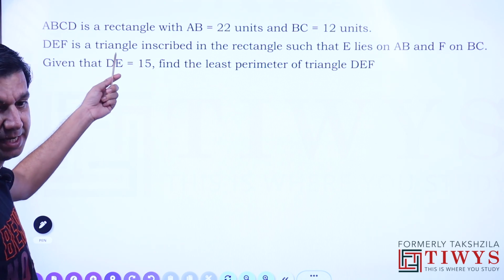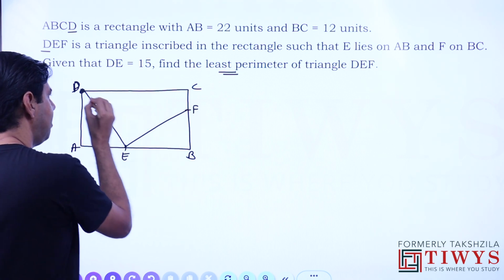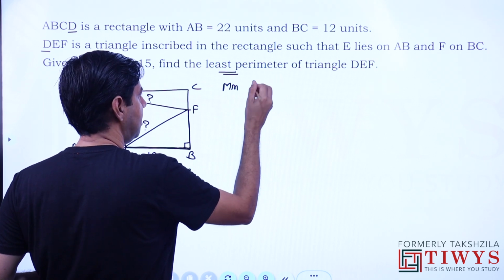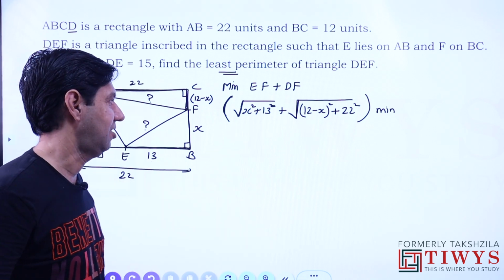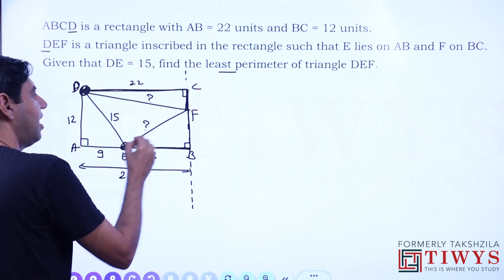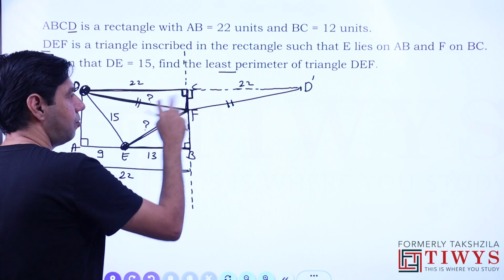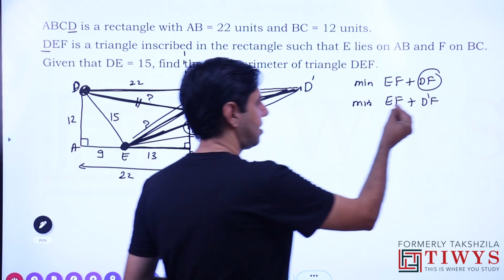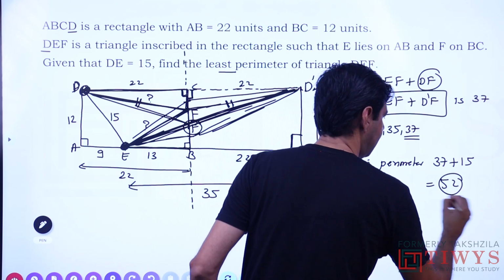Least perimeter of triangle inscribed in rectangle